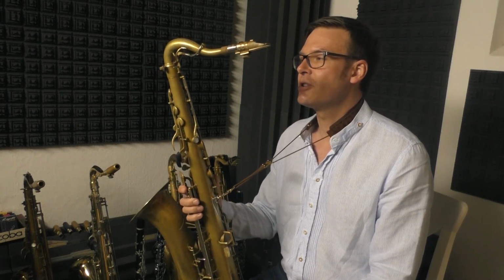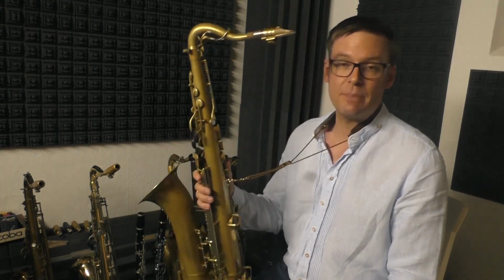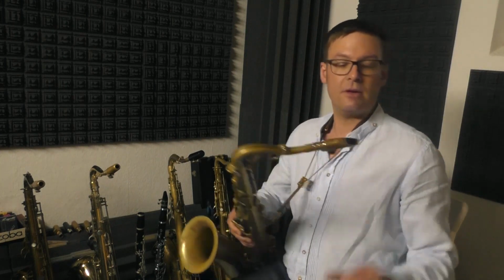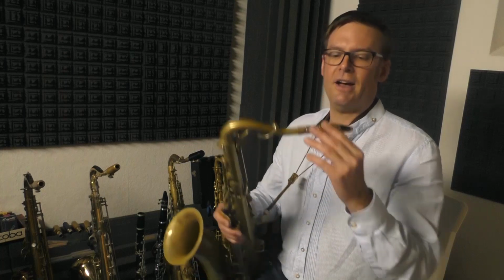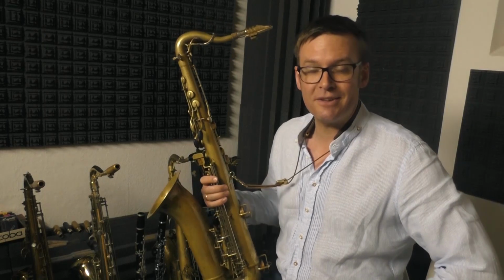The Ultimate Vintage Tenor Saxophone Guide, Part 2: Buescher 400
David Milzow presents:
The Ultimate Vintage Tenor Saxophone Guide
Part 2- Buescher 400

In the second vid of his new series the renowend german Saxophonist David Milzow from Hannover gives you some very interesting insights and backgroundinfos about Vintage Tenorsaxophones from his collection!